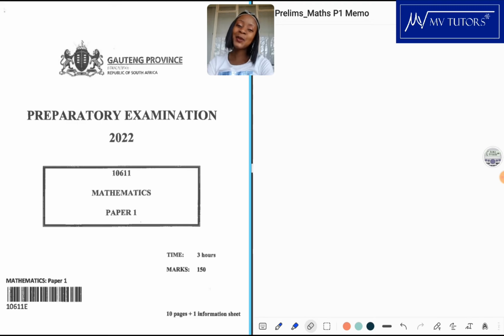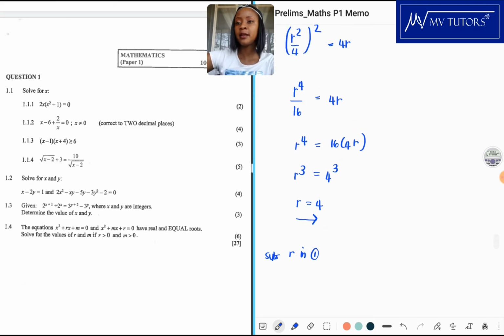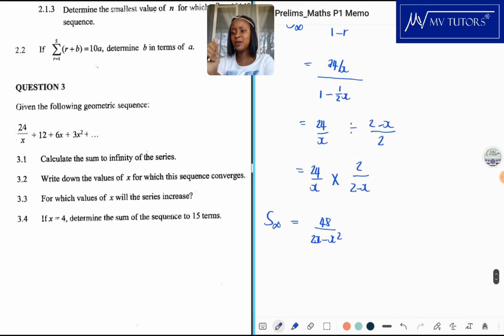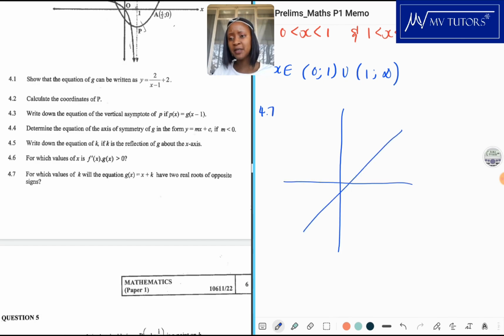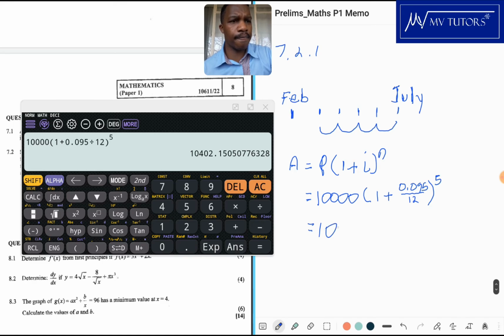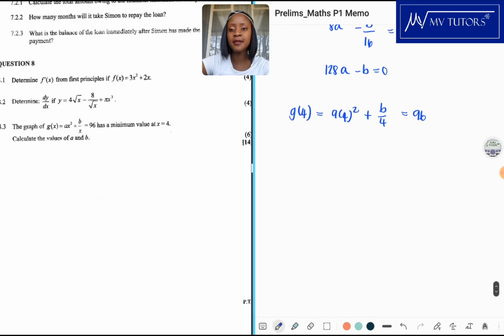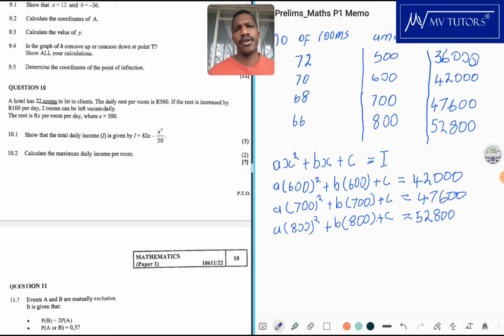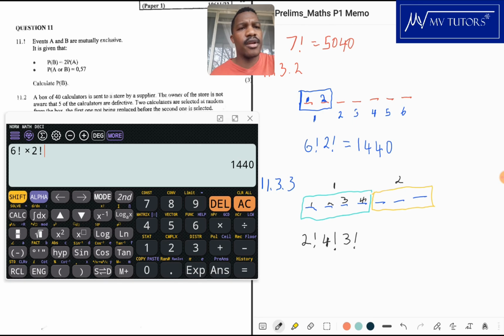Grade 12 Maths Paper 1 Memo l Gauteng Preparatory 2022 Exam